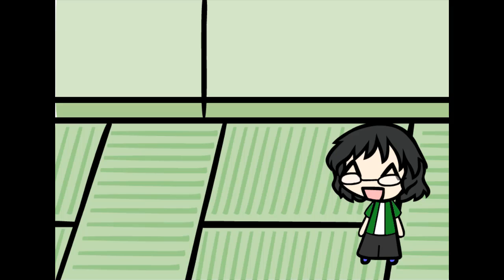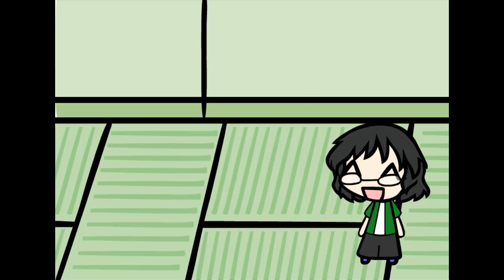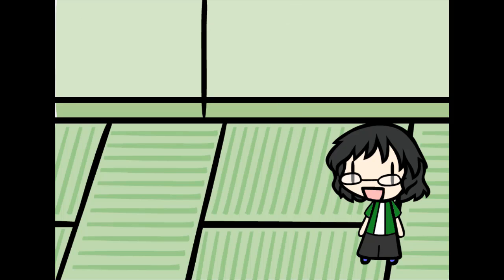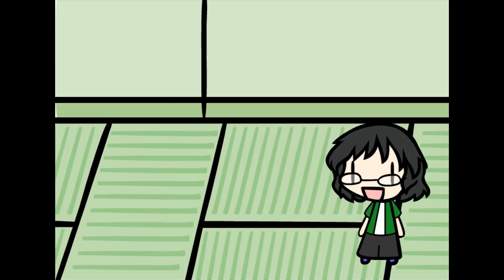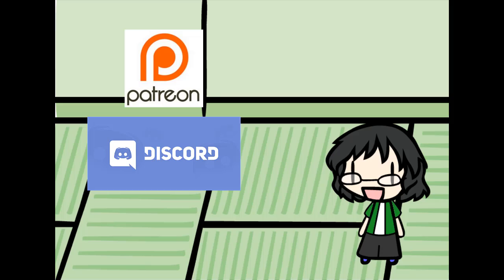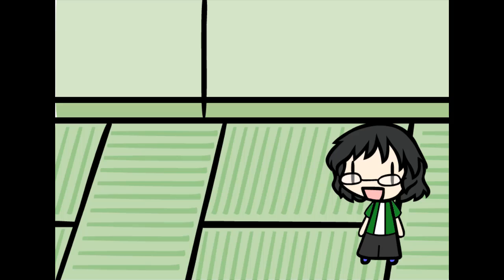Update vdeo and time schedule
upload video on Wednesday and Thursday at 10:00AM or 11:00AM